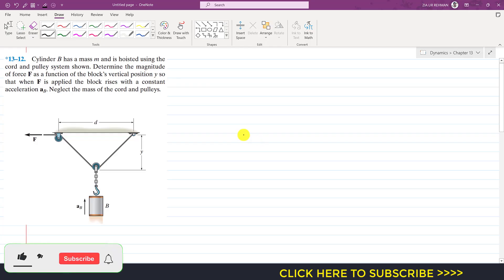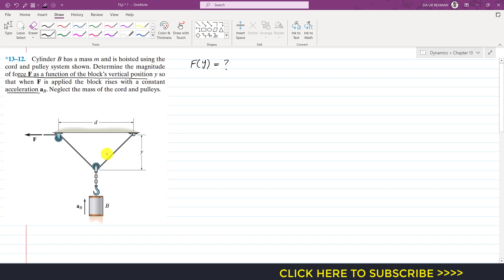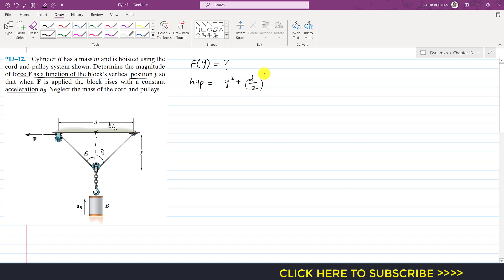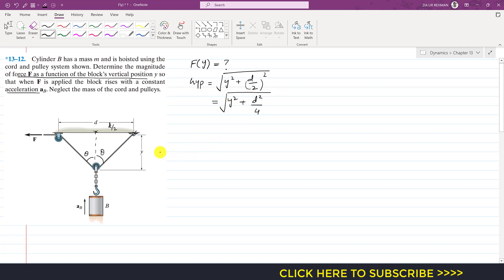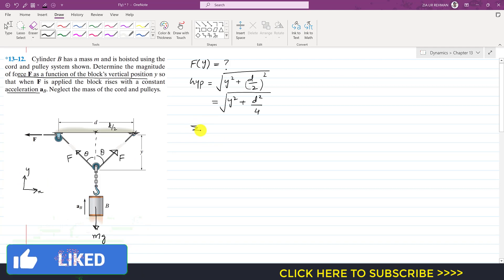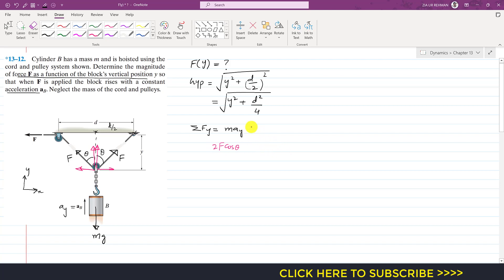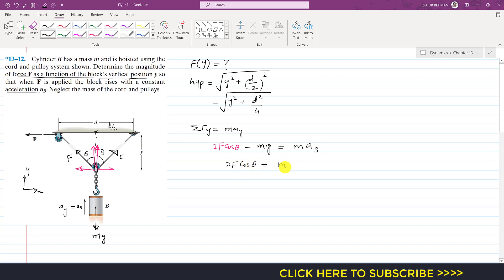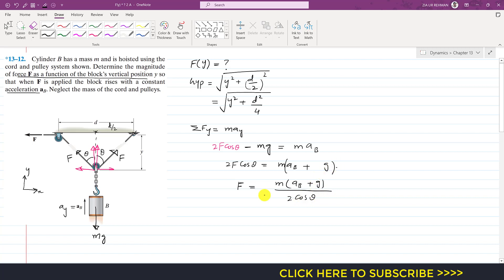13-12 | Kinetics of a Particle | Chapter 13: Hibbeler Dynamics 14th ed | Engineers Academy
*13–12. Cylinder B has a mass m and is hoisted using the cord and pulley system shown. Determine the magnitude of force F as a function of the block’s vertical position y so that when F is applied the block rises with a constant acceleration aB. Neglect the mass of the cord and pulleys.